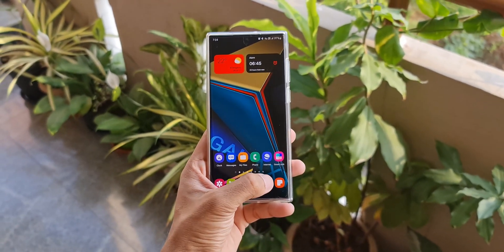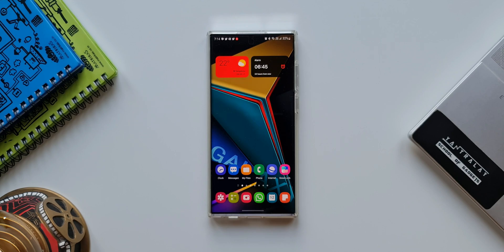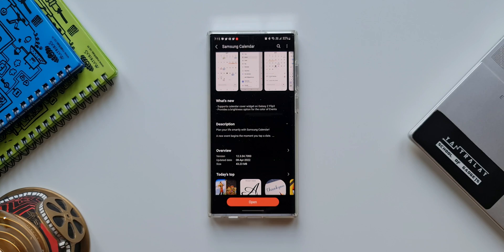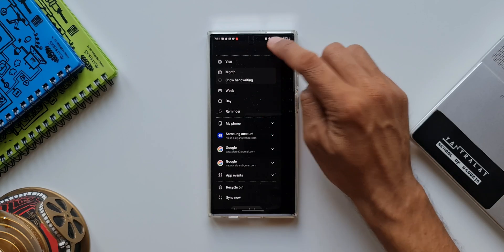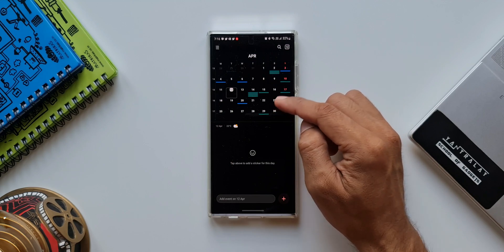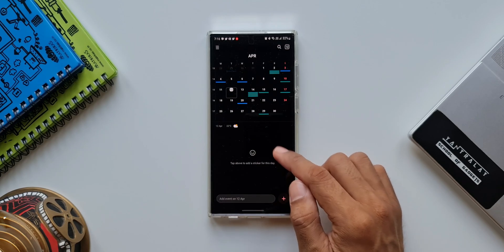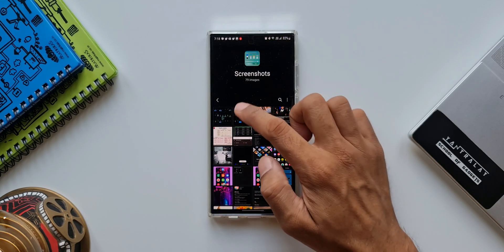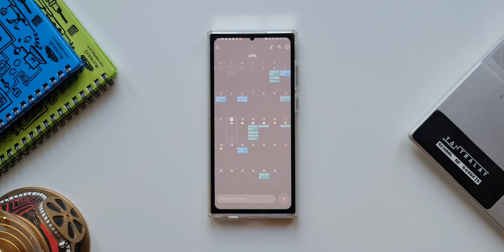New update for Samsung's Calendar App adds new feature ! One UI 4.1/4.0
Samsung has rolled out an all new update for its calendar app which adds a new feature enabling us to change event colors.

5 One UI 4.0 features which did not make it to Galaxy S10 series & Note 10 series
7 hidden app icons in settings menu on One UI 4.0, One UI 3.1, One UI 3.0